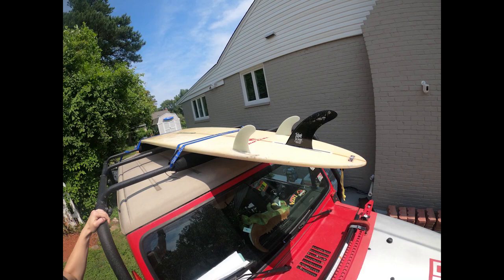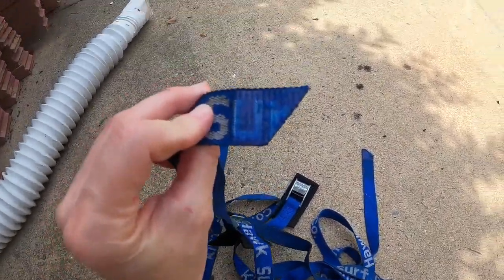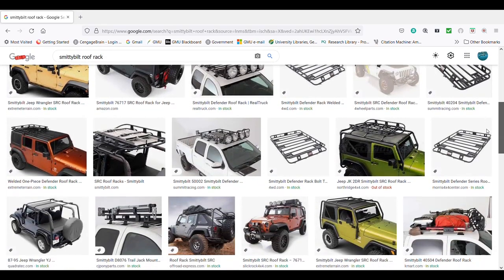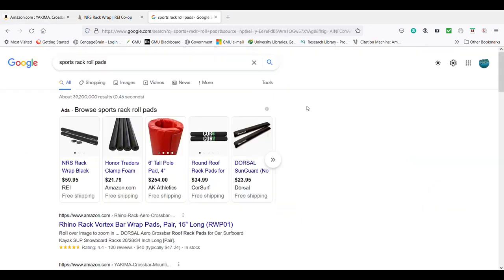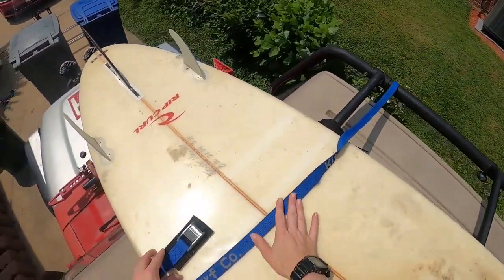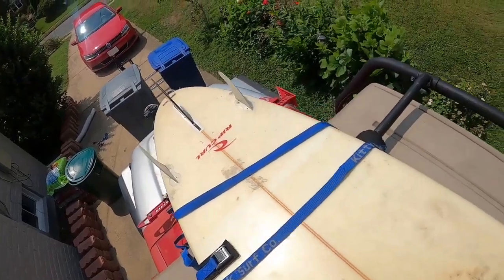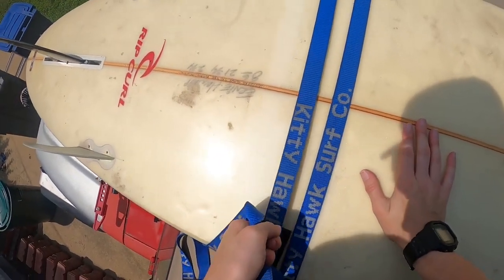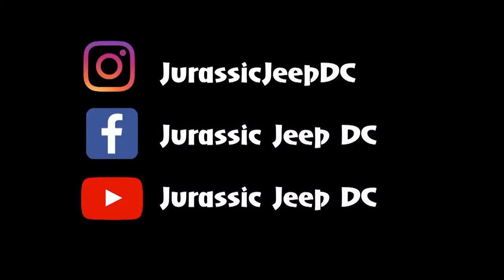How to tie a SURFBOARD to a car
Demonstrating how to strap/tie a surfboard to a vehicle.

How to tie a KAYAK to a car:

How to tie a Stand Up Paddleboard (SUP) and a KAYAK to your car:

My Jeep Instagram: @JurassicJeepDC